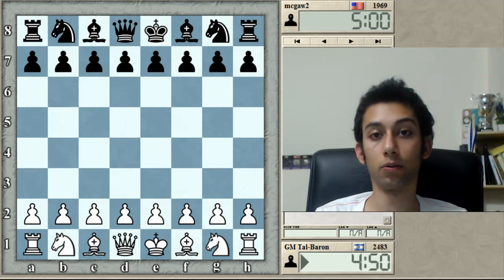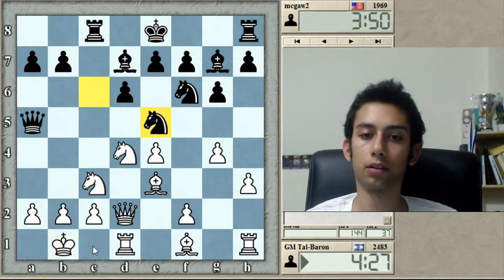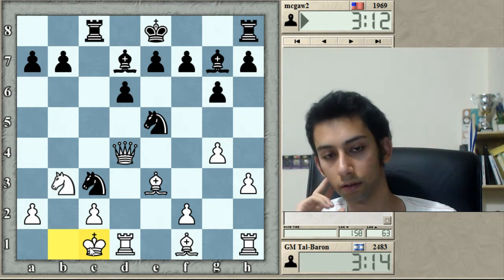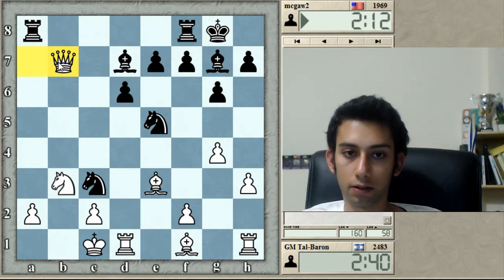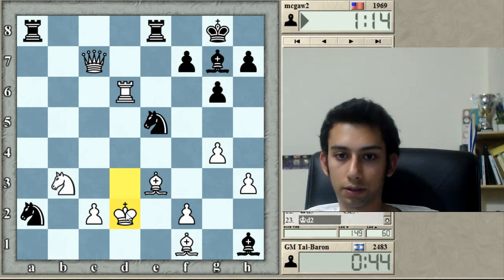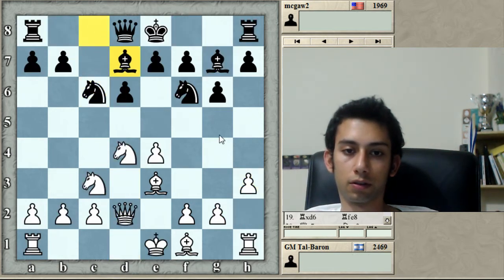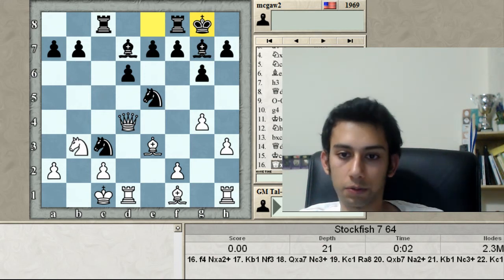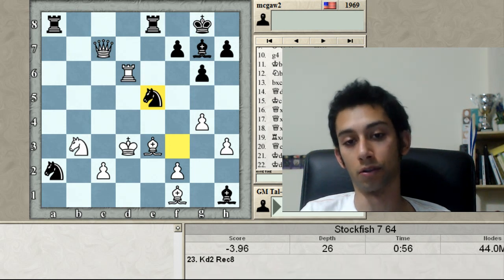I DON'T WANT YOUR QUEEN | Blitz Chess #95: Tal vs. mcgaw2 (Dragon)- ICC 5-minute pool